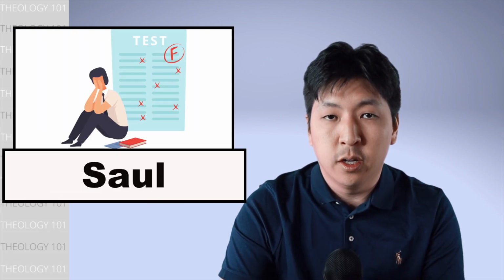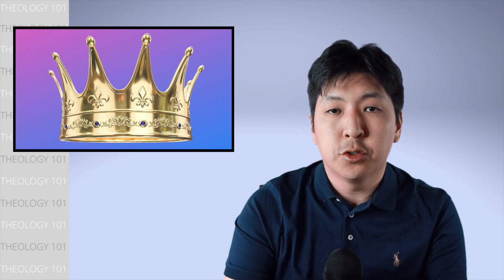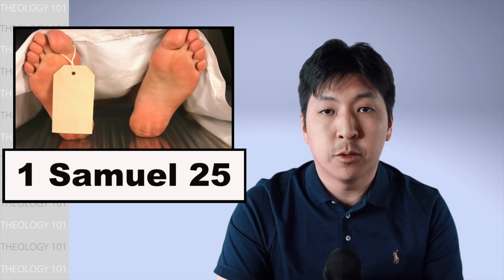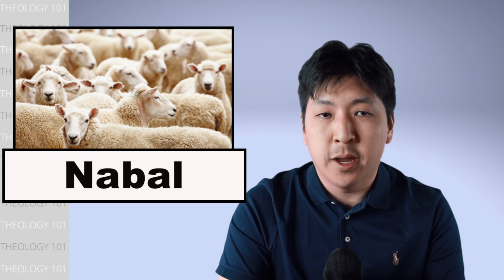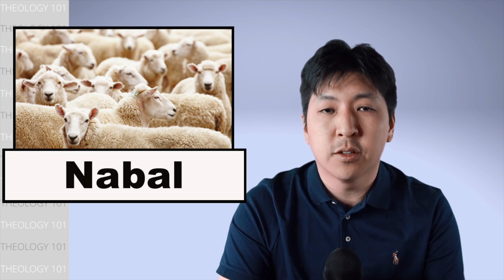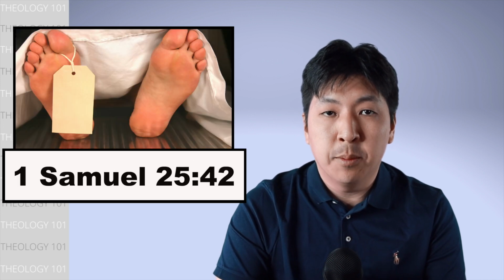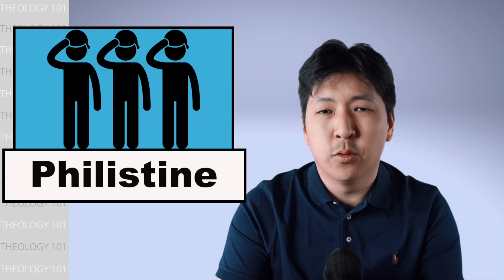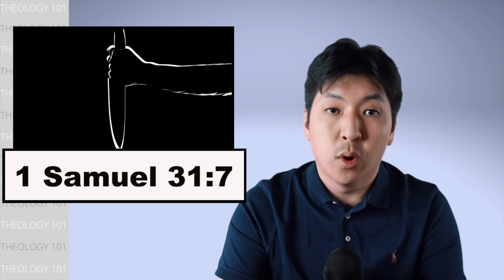The Book of 1 Samuel in Minutes!!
How to Study the Bible: Learn EXACTLY how to study the Bible through the framework provided in this online course. I have taught this course over twenty times to people from various cultures, backgrounds, and education level. You can now take this course at your own pace and learn the tools to study the Bible for yourself

I give an overview on the structure and themes within the book of 1 Samuel. 1 Samuel is the ninth book of the Hebrew Bible and third book of the Former Prophets. The former prophets consist of four historical books: Joshua, Judges, Samuel, and Kings. 1 and 2 Samuel were not originally divided into two books, but were one. However, the Septuagint, which is a Greek translation of the Old Testament from the third century B.C., separated Samuel into two books, which is why we have 1 and 2 Samuel today. 1 and 2 Samuel gets its name from the prophet Samuel who helped transitioned Israel from judges to kings. Samuel is the main character in 1 Samuel, while 2 Samuel focuses on King David. 1 and 2 Samuel highlights the relationship between kingship and covenant. When Samuel instituted the office of king within Israel, he did so with the concept of God’s covenant. Saul obviously failed to live up to God’s covenant, while David did. David was an imperfect but true representation of the picture of a king living under God’s covenant, which ultimately points to Jesus who is the perfect picture of a covenantal king.